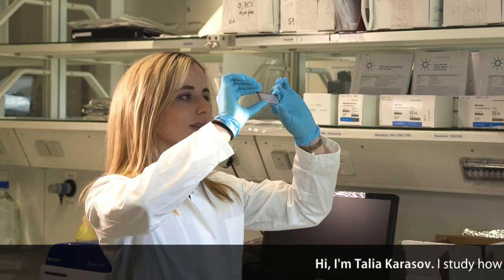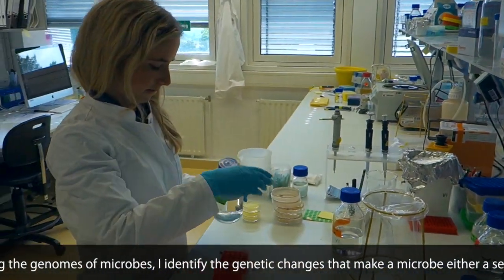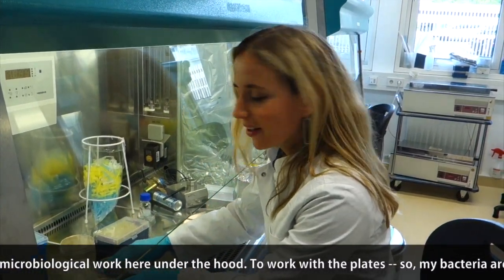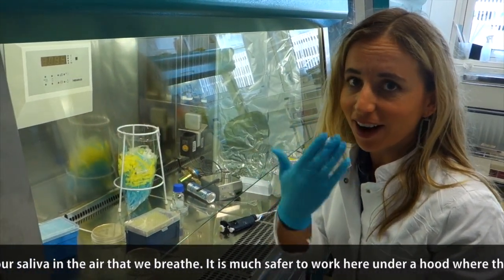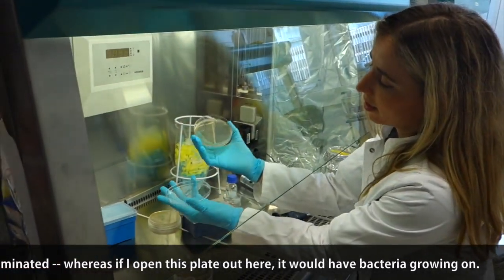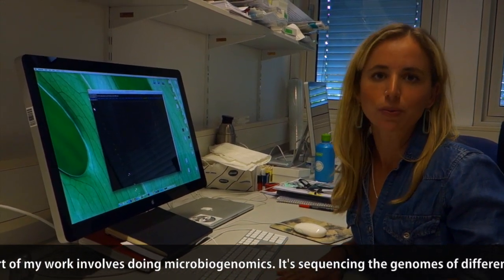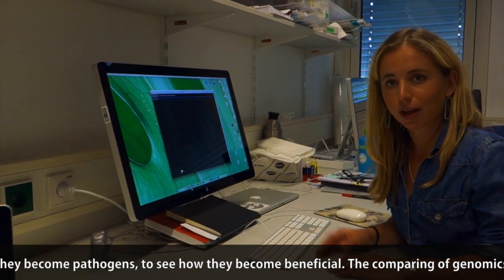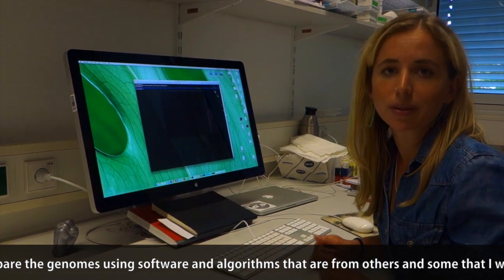thatsmyscience - Talia Karasov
TübingenResearchCampus: thatsmyscience movie about Dr. Talia Karasov, PostDoc at the Max Planck Institute for Developmental Biology, Department for Microbiology